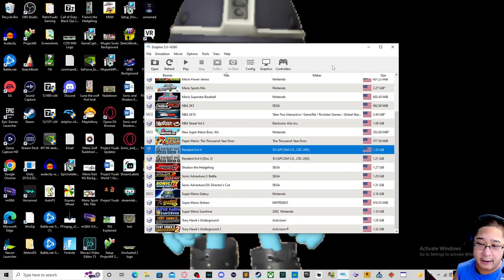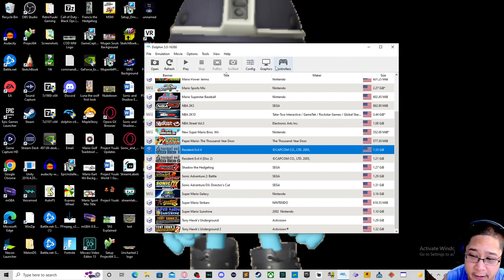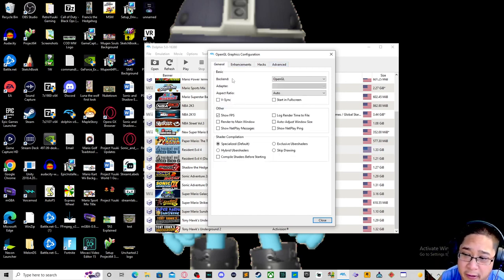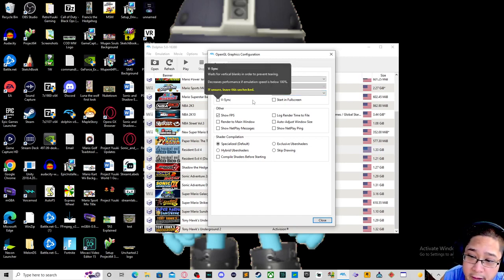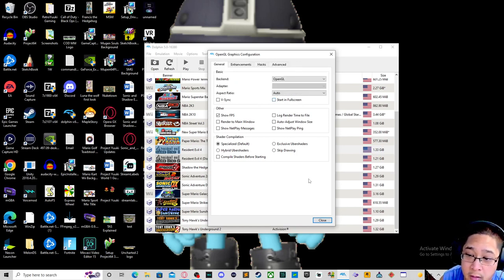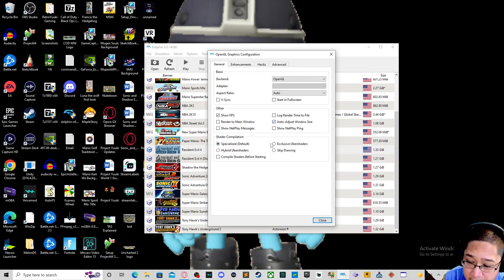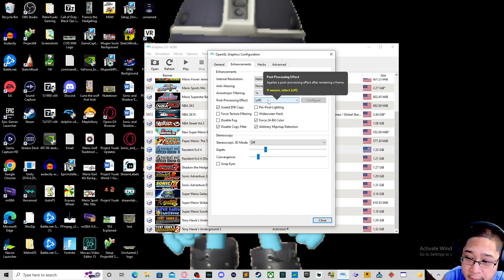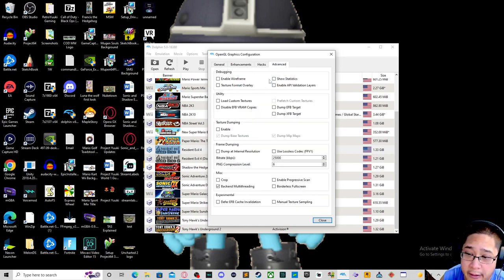Dolphin Emulator Tutorial: Graphic Settings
For this Dolphin Emulator Tutorial, we take a look at the Dolphin Emulator and how to look at the graphics settings of the emulator. From how the game looks, to windows, to other stuff, it will be covered it. There will be a advanced tutorial later.